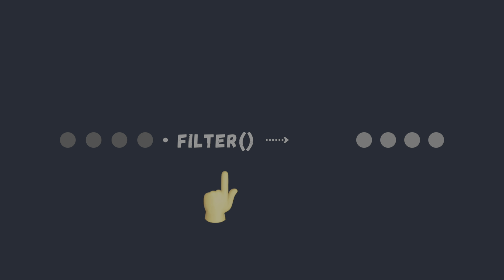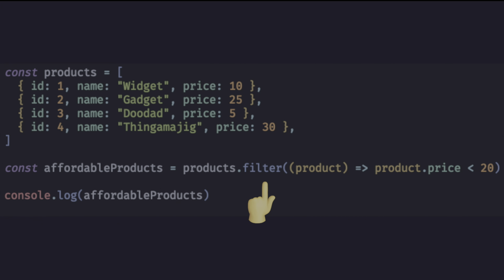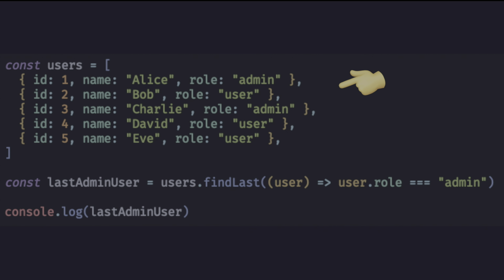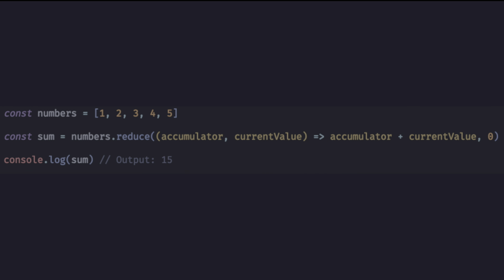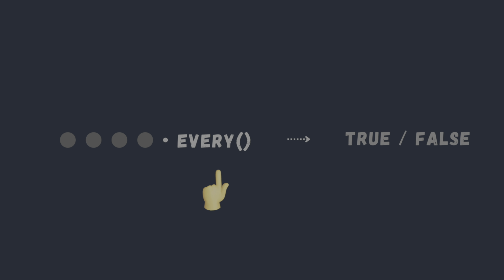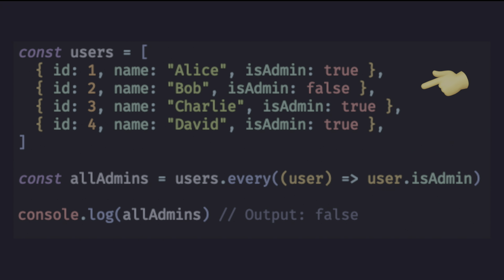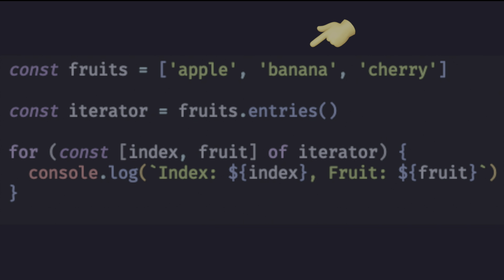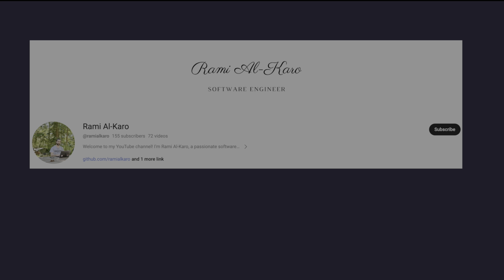5 Pro JS Array Methods in Just 5 Minutes!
Timeline:
Intro: 0:00
filter: 0:14
findLast: 1:04
reduce: 2:01
every: 3:04
entries: 3:59